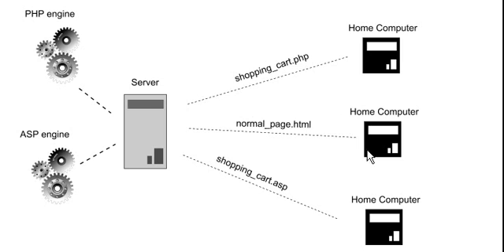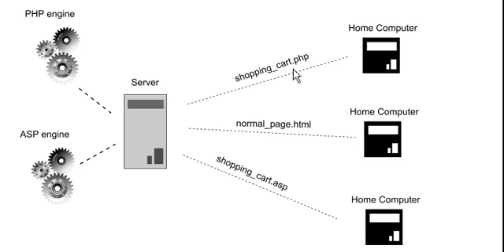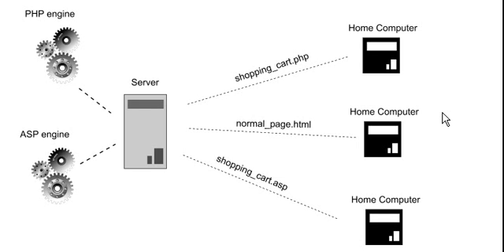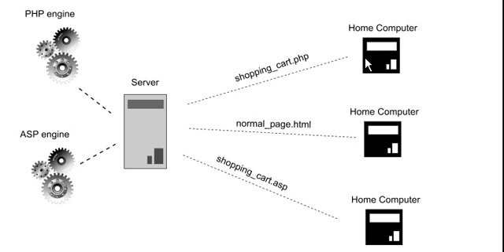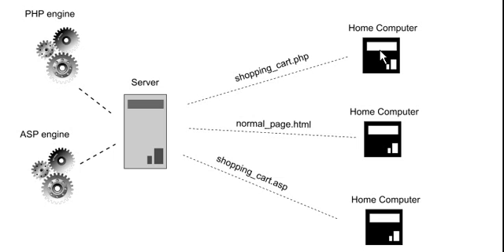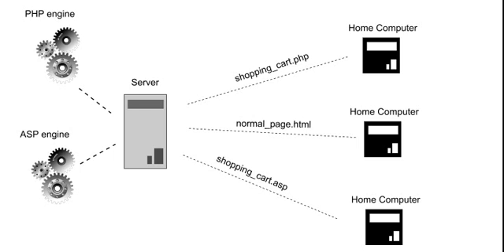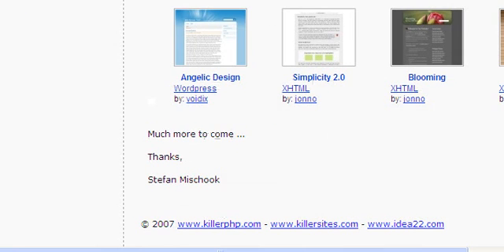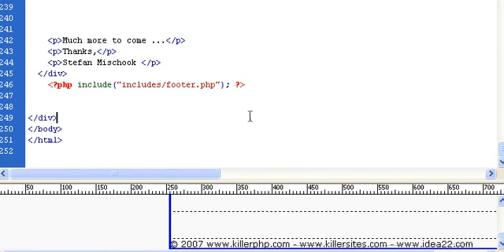Background on PHP and database driven websites: Server-side vs. client-side programming.